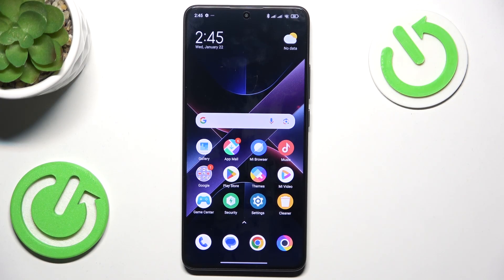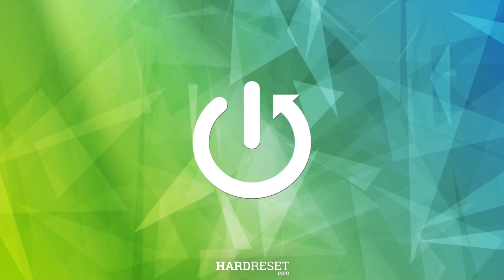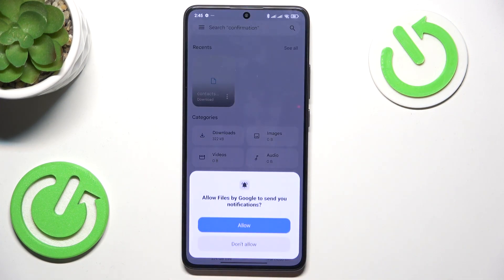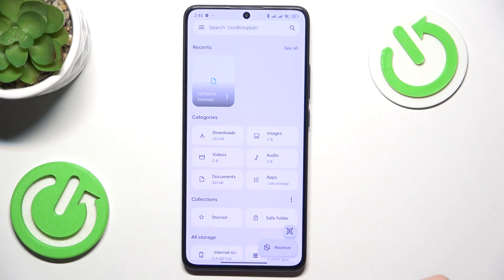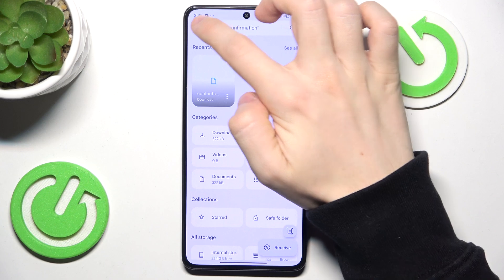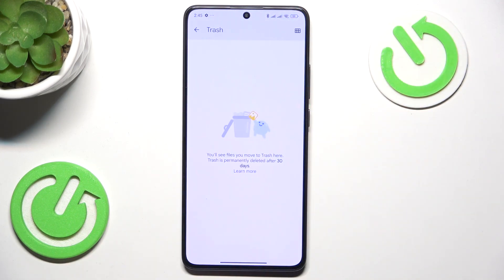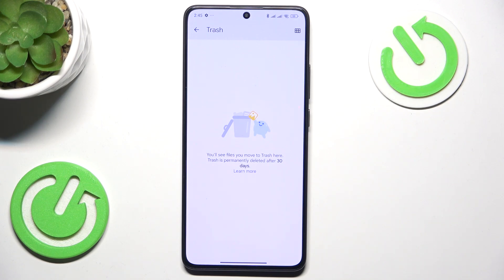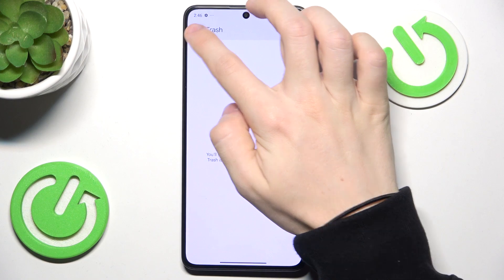How to Find Trash Bin on POCO Phone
In this video, we’ll guide you on how to locate the trash bin on your POCO phone. Whether you need to recover deleted files or permanently clear them, this tutorial will show you where to find and manage the trash folder on your device effortlessly.

How to locate trash folder on POCO phone?
How to access deleted files on POCO phone?
How to open trash bin on POCO phone?